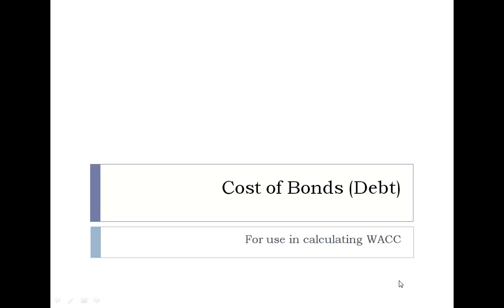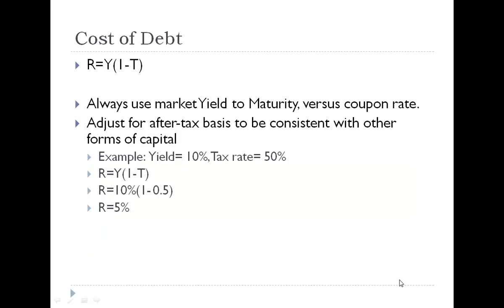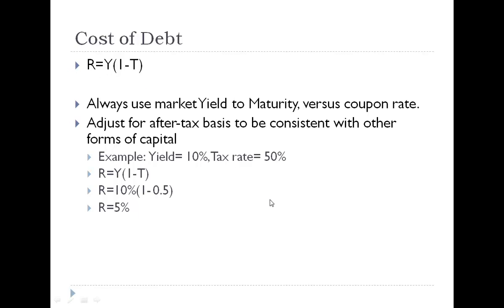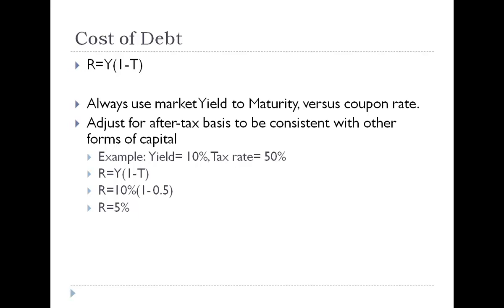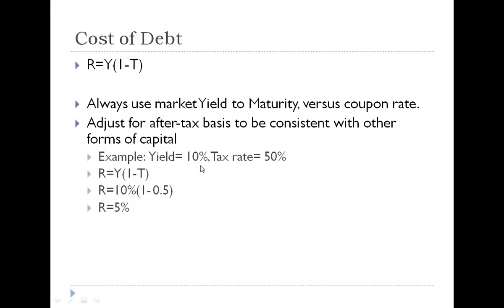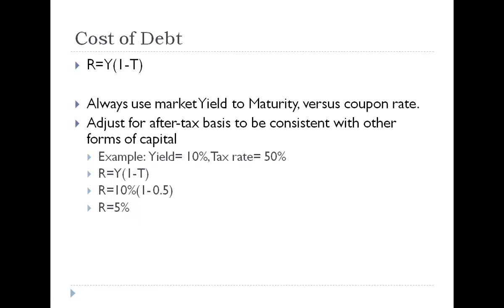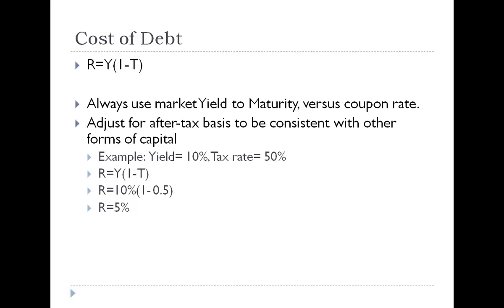Cost of Bonds